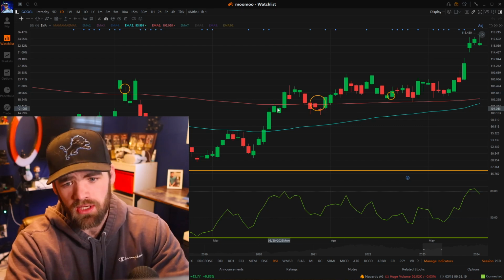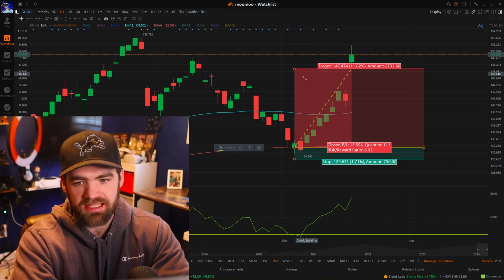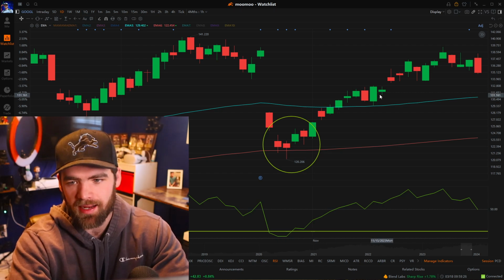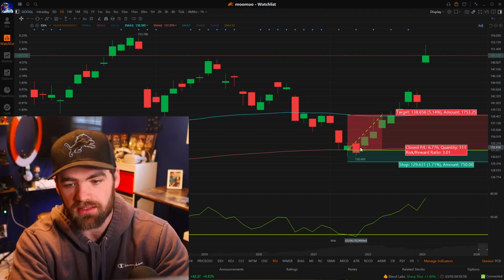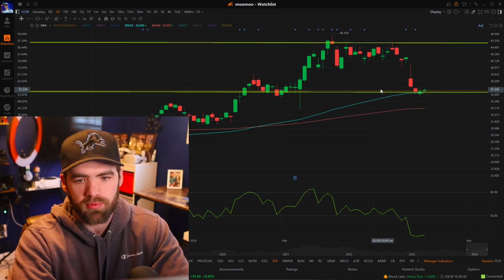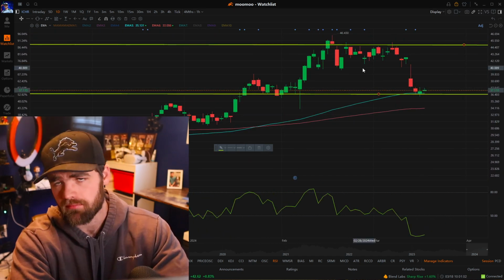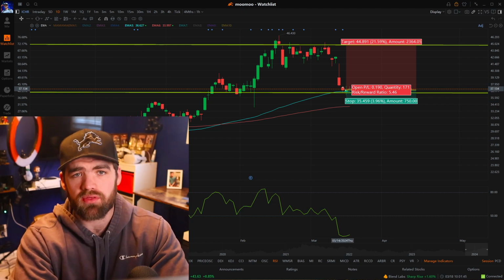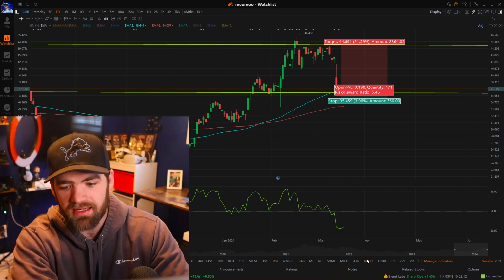How to Make $153.78 Per Day as a Beginner Swing Trader 2024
Welcome to our comprehensive guide on how to make $150 per day as a beginner swing trader in 2024! If you're looking to enter the exciting world of swing trading and earn a consistent income from the comfort of your own home, you're in the right place.

In this tutorial, we'll walk you through the step-by-step process of swing trading, even if you're just starting out with limited experience in the financial markets. We'll cover everything from setting up your trading account to identifying profitable swing trading opportunities and managing your risk effectively.

Whether you're a complete novice or have some experience dabbling in trading, our strategies and tips will help you navigate the markets with confidence and increase your chances of success. With dedication, discipline, and the right knowledge, you can achieve your goal of making $150 per day as a beginner swing trader.

Don't let the fear of the unknown hold you back from pursuing your financial goals. Join us on this journey and start your path to financial freedom today!